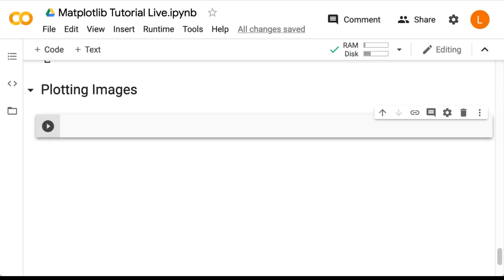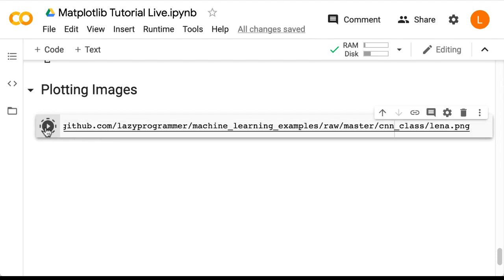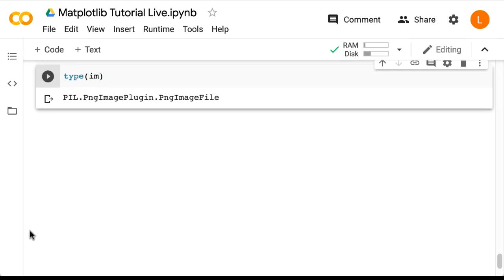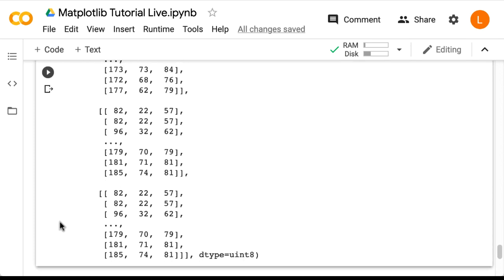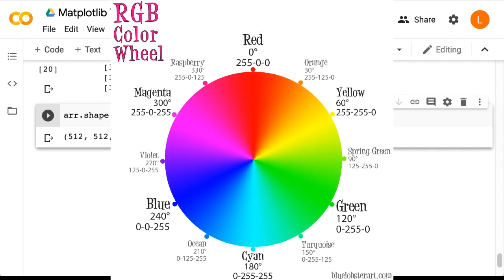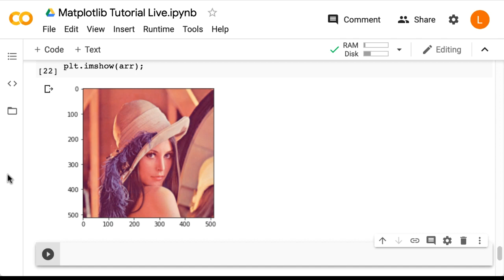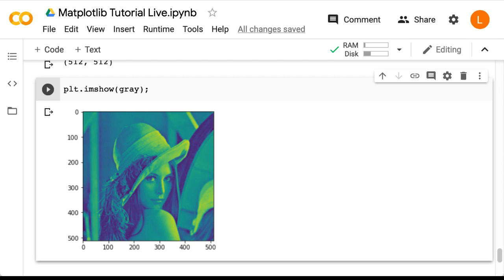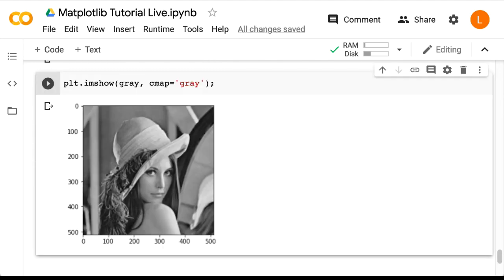Plotting Images (Deep Learning Prerequisites: The Numpy Stack in Python V2)